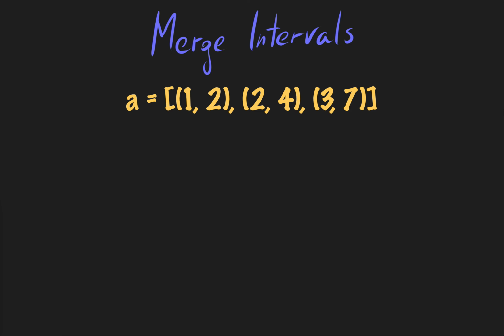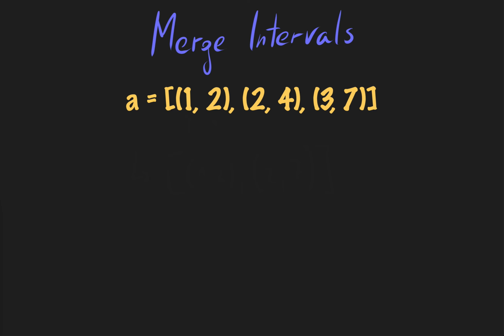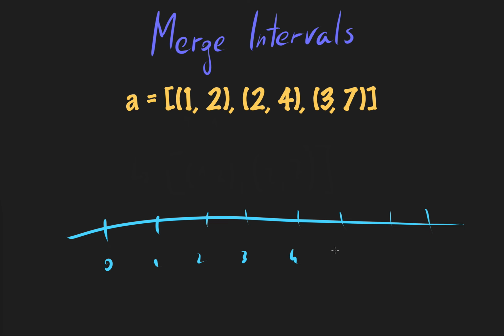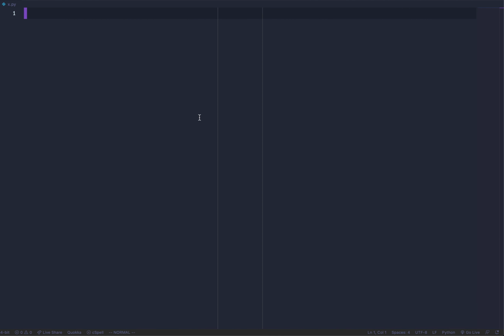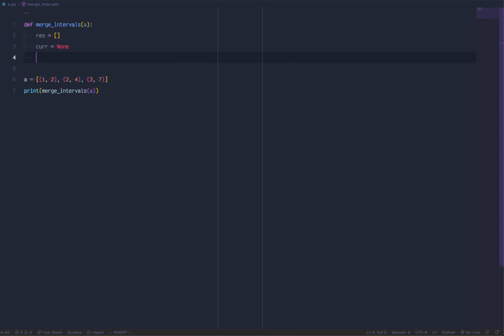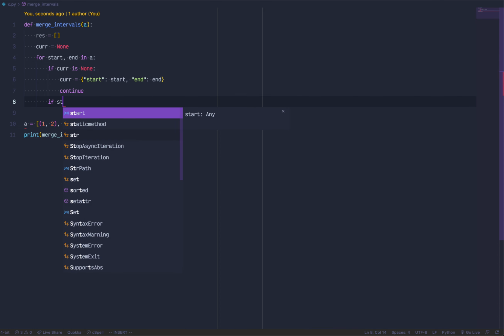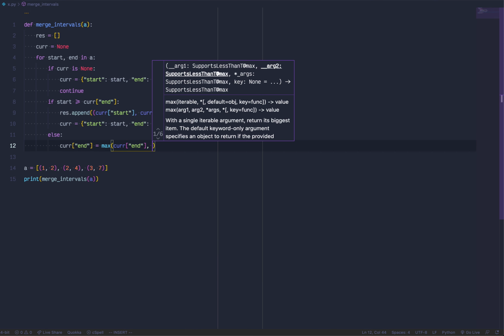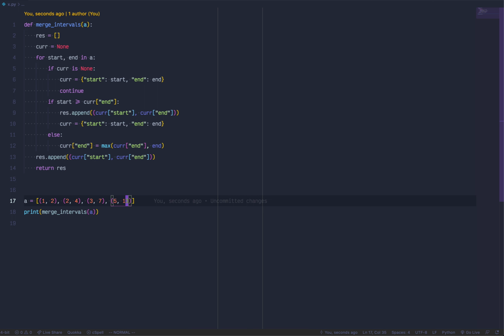Merge overlapping Intervals